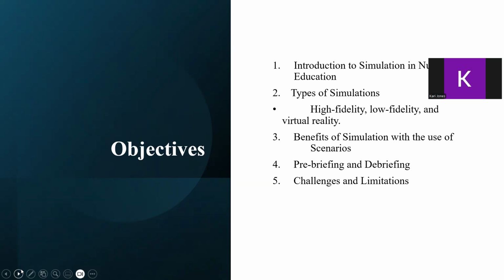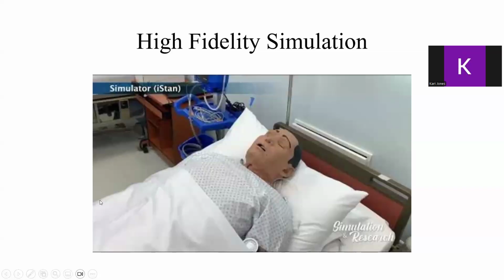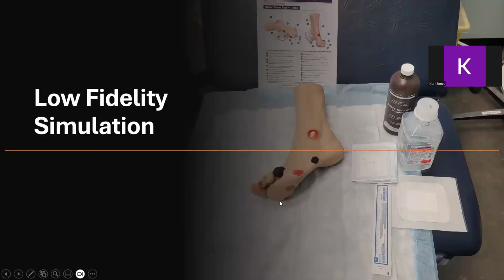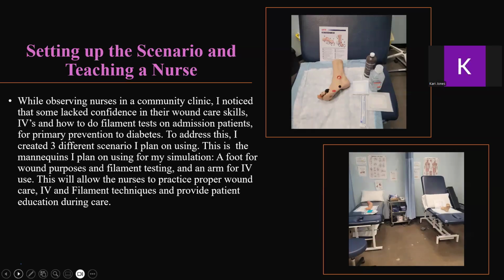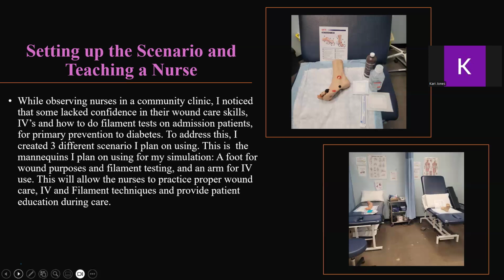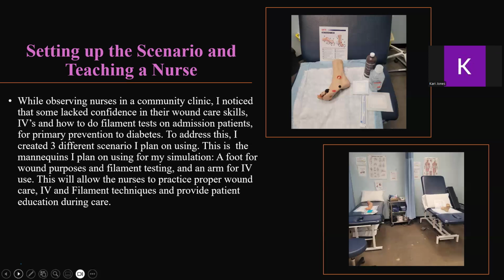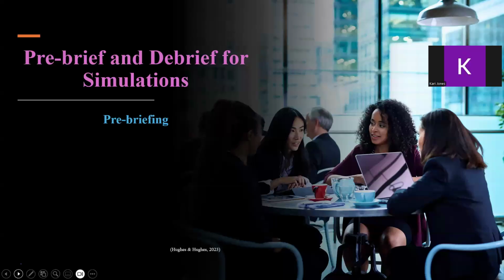The Use of Simulation to Educate Nurses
Hello, my fellow YouTubers! I'm a Master's student at Aspen University, and today, I want to share some valuable insights with my fellow nurses and healthcare professionals.

Have you ever wondered how we can enhance our skills and provide even better care for our patients? The answer might lie in simulation-based education! In this video, I’ll dive into what simulation is, how it works, and why it’s such a game-changer for healthcare training.

Simulation offers a safe, controlled environment for practicing real-world scenarios without any risk to patients. It’s an innovative way to boost confidence, refine clinical skills, and improve critical thinking. But is it truly beneficial for every healthcare setting?

Take a look at my video and join the conversation! Let me know your thoughts do you think simulation is the key to improving patient outcomes and nursing proficiency?